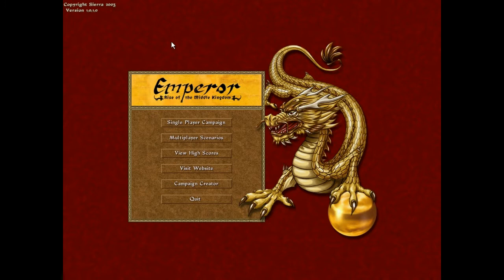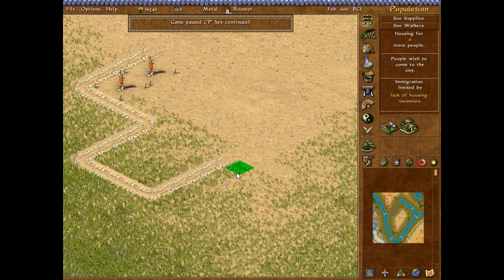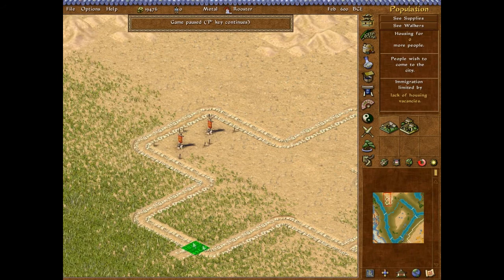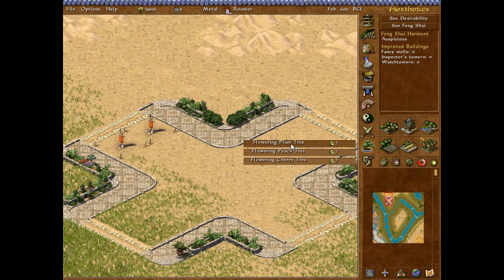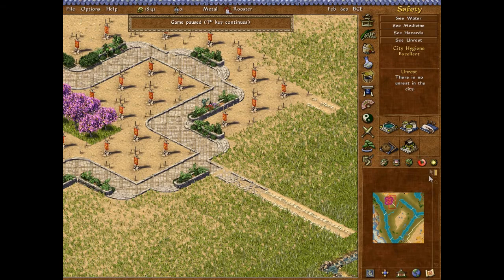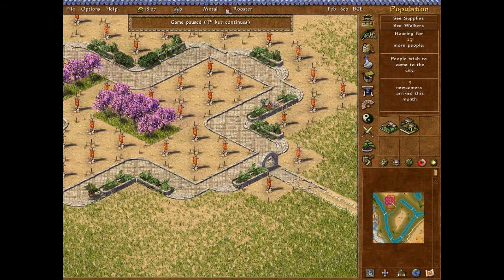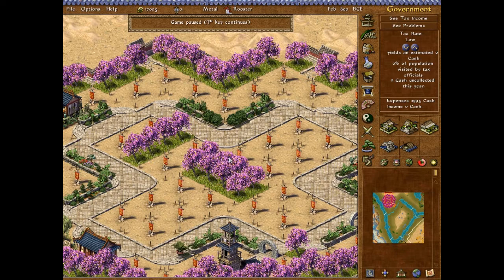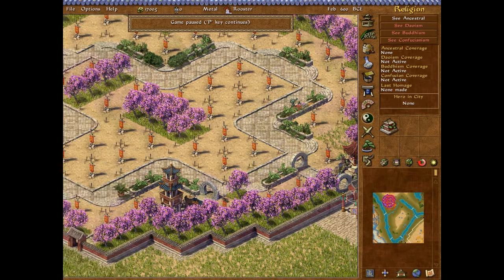Emperor: Rise of the Middle Kingdom ► Small T or X Housing Block Tutorial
How to make the small T or X housing block for Emperor: Rise of the Middle Kingdom. This housing block has 58 road tiles and contain 49 or 52 common houses.

Listed below are the requirements needed to advance the housing for Emperor: Rise of the Middle Kingdom.

Common Housing Requirements

Hut: Water
Plain Cottage: Bland food, Ancestor Shrine
Attractive Cottage: Plain food, Hemp
Spacious Dwelling: Herbalist, Music
Elegant Dwelling: Appetizing Food, Ceramics
Ornate Apartment: Acrobat, Acupuncturist
Luxurious Apartment: Buddhism or Daoism Shrine, Tea

Elite Housing Requirements

Modest Siheyuan: Appeal, Hemp, Ceramics
Lavish Siheyuan: Appetizing Food, Ancestor Shrine, Herbalist, Music, Acrobat, Silk
Humble Compound: Tasty Food, Acupuncturist, Bronzeware or Laquerware ( Iron or Steel Age )
Impressive Compound: Daosim or Buddhism Shrine, Confucianism
Heavenly Compound: Tea, Drama

Thank you so much for your valuable time watching my videos. "Like", comment, and share my videos.

Trading items:

Carved Jade - $230
Silk - $225
Lacquerware - $210
Bronzeware - $180
Paper - $125
Weapons - $120

Equipment, screen recording and editing software I am using:

Gaming Headset: Corsair VOID Pro RGB USB
Gaming Mouse: Corsair M65 Pro RGB USB
Fraps: Version 3.5.99
Sony Vegas Pro 15
Audacity

Emperor: Rise of the Middle Kingdom a game by BreakAway Games and Impressions Games.

Published by: Sierra Entertainment